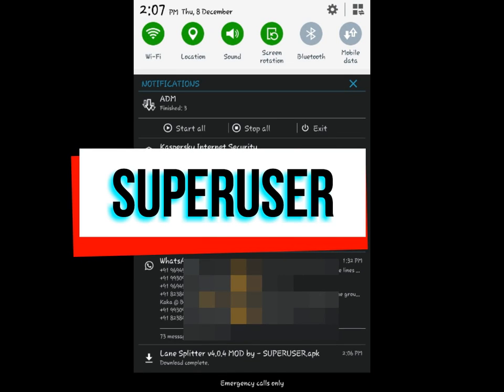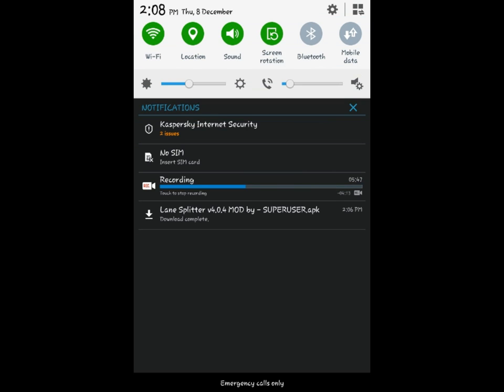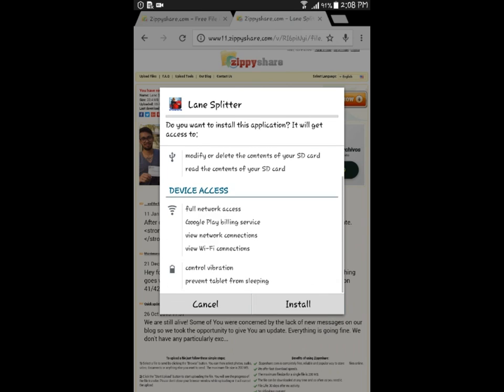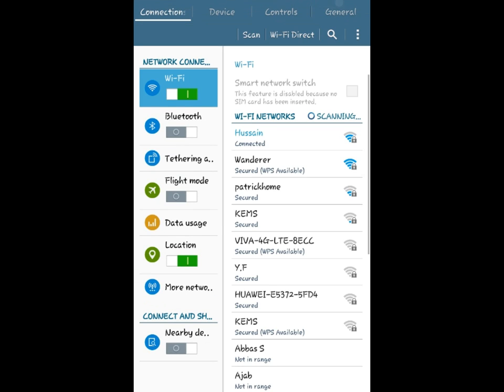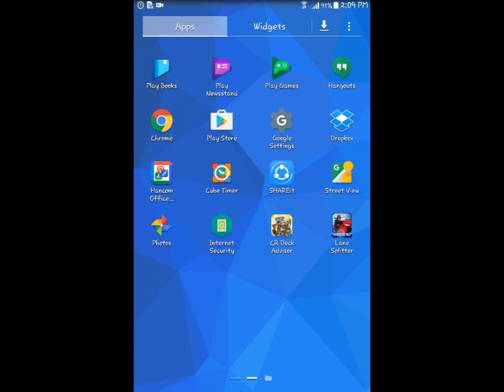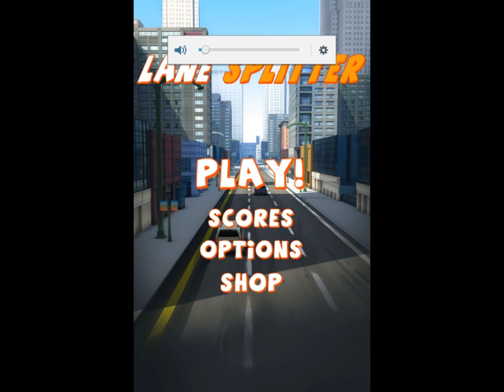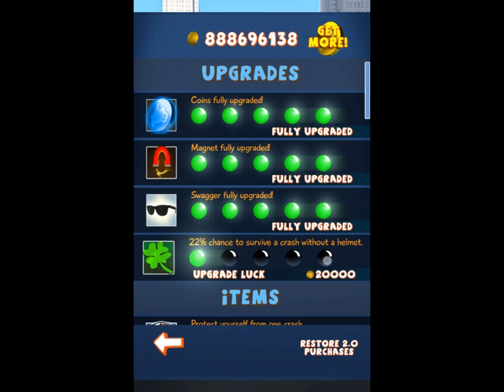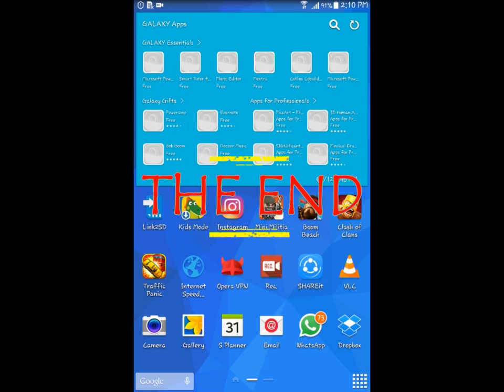How To Hack Lane Splitter v4.0.4 for free no ROOT